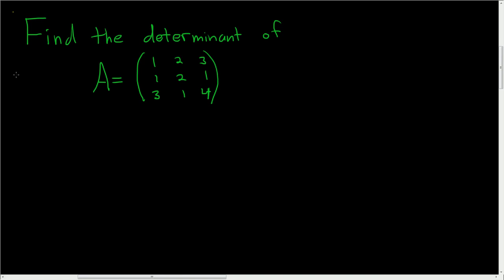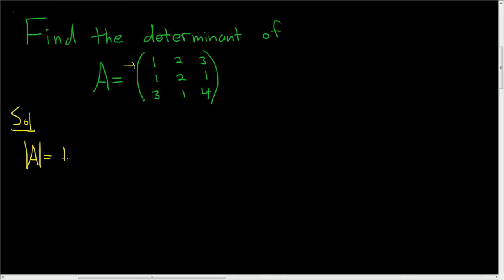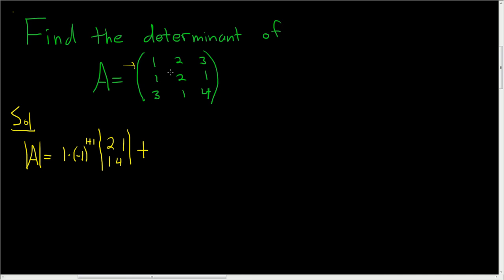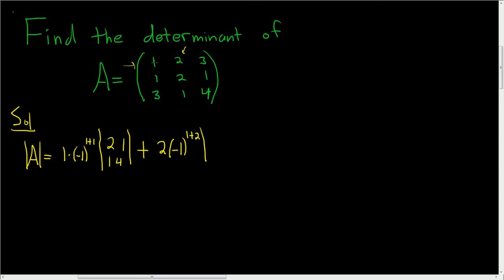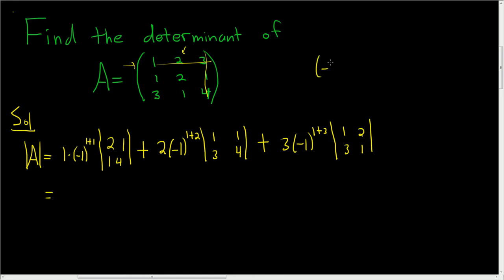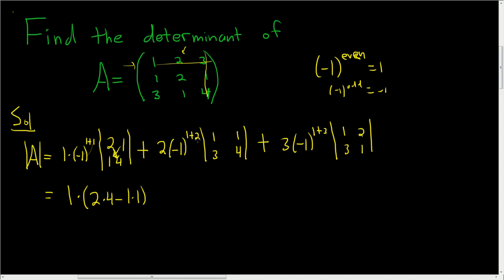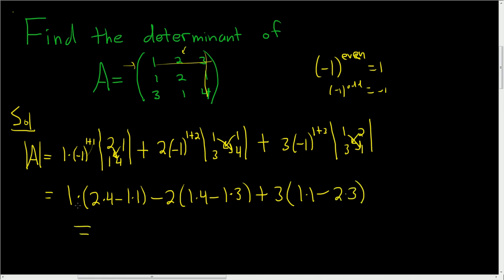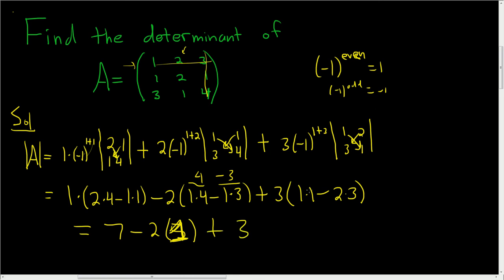Determinant of a 3 x 3 Matrix Using Cofactor(Laplace) Expansion